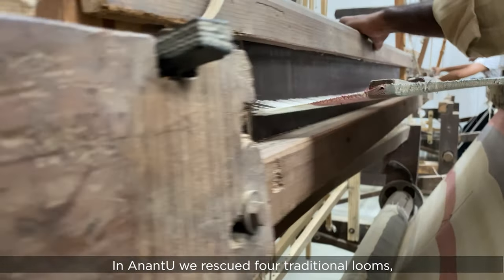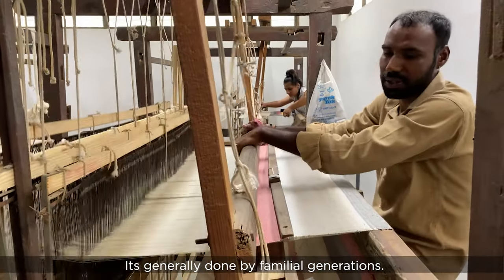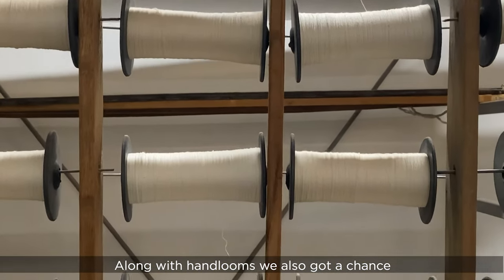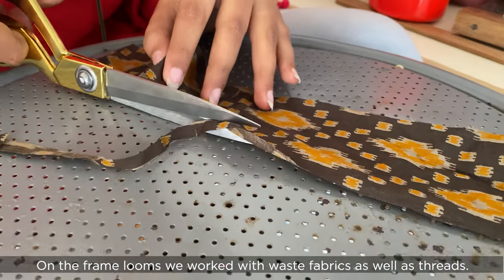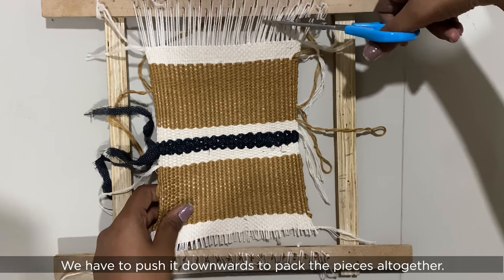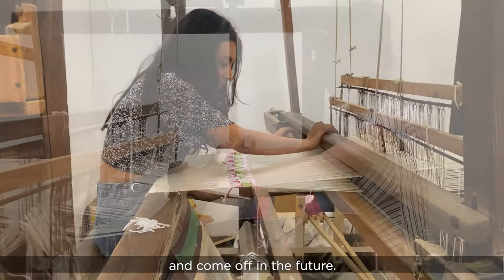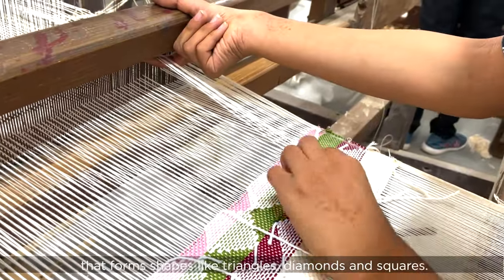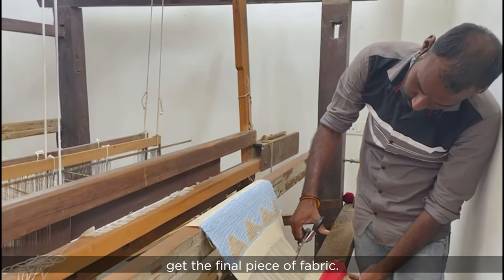Woven Tales (Sustainable Fashion and Textile Design)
Watch this video to know about our unique approach to design education!

Witness the ancient and conventional techniques of weaving taught to the Sustainable Fashion and Textile Design students at Anant National University. The short film shows how students experienced a journey from finding a concept to creating colour palettes by taking inspiration from Ahmedabad city. Undertaken as part of the course on Woven tales, the exercise aimed at acquainting students with the ancient and traditional method that needs to be practised and preserved by the upcoming generations.